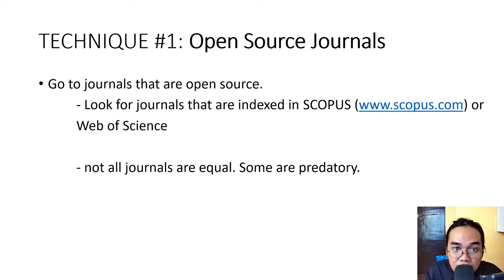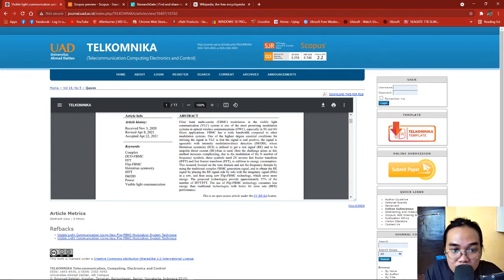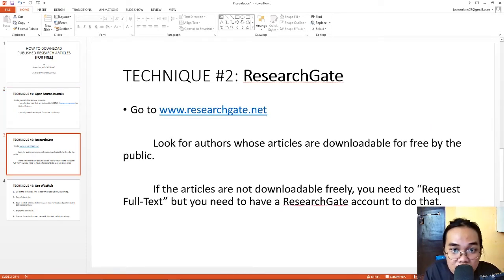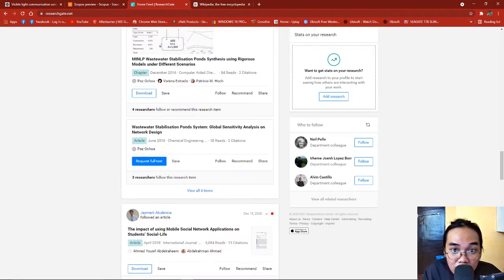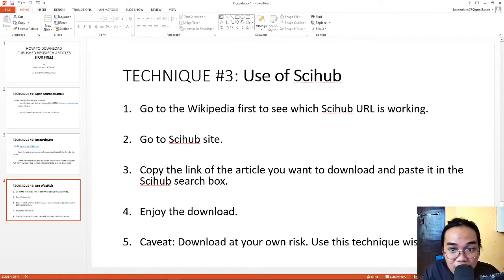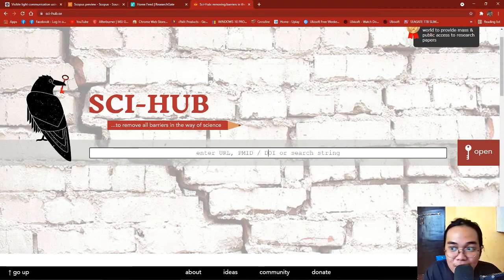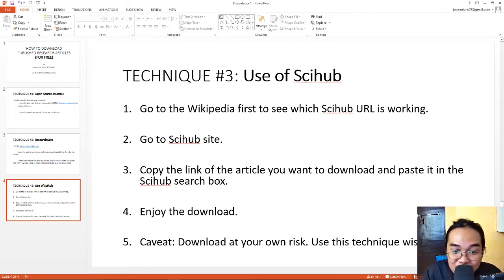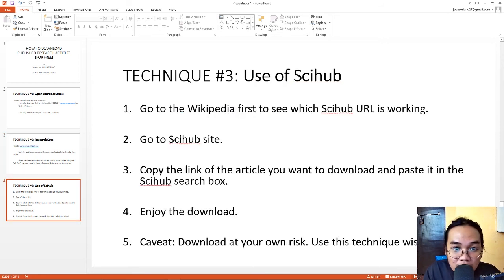HOW TO DOWNLOAD PUBLISHED RESEARCH ARTICLES FOR FREE!